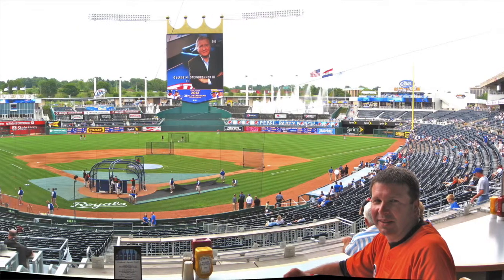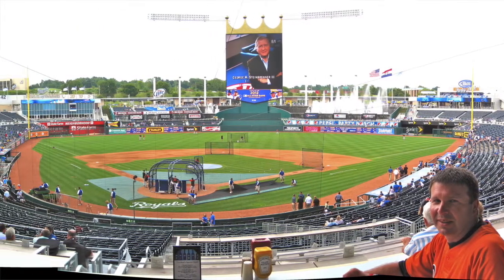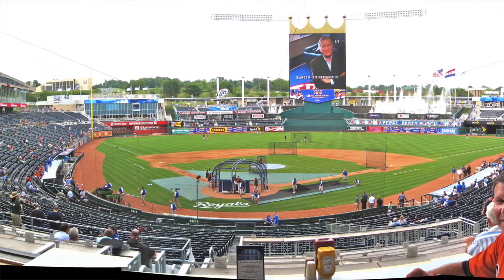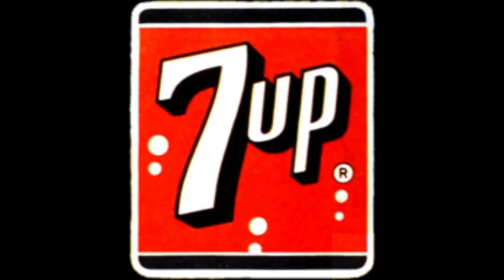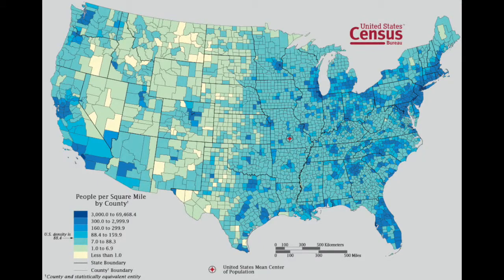The PawCast for February 15 - 19, 2016